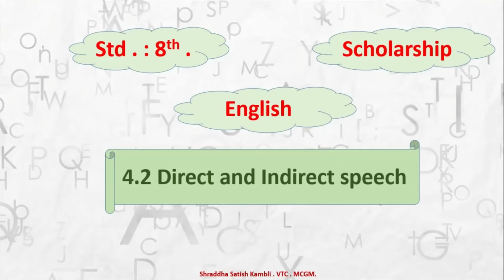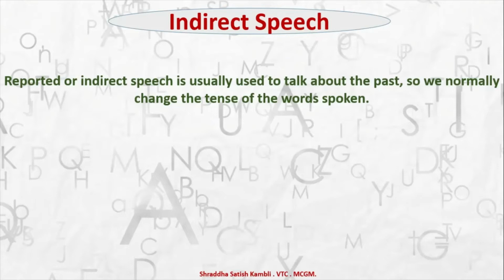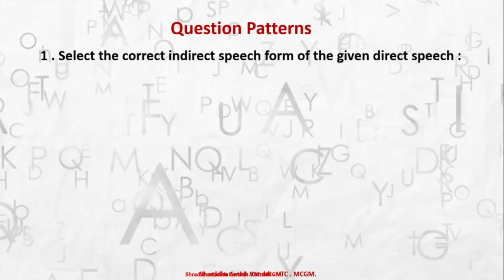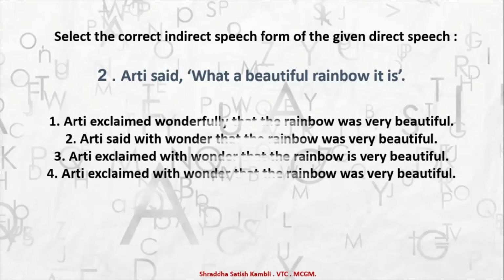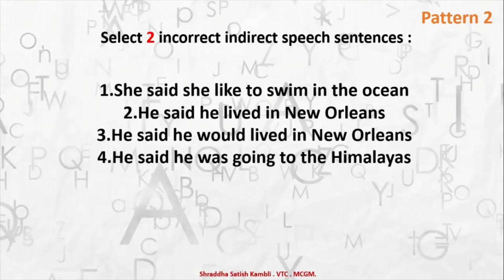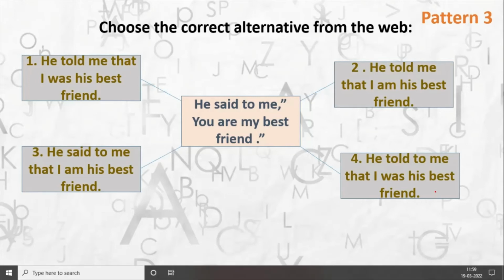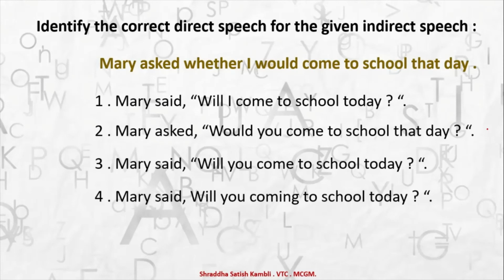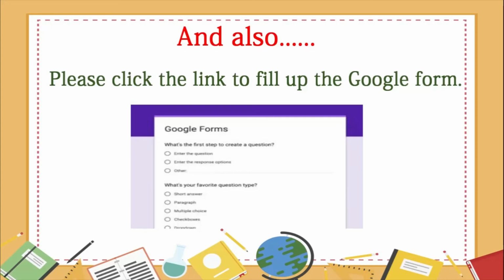Class 8 Scholarship(ENGLISH)L4.2 Direct and Indirect Speech(ii)by BMC VTC Teacher Shraddha S Kambli.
Std. ; 8th.
Subject : Scholarship(ENGLISH).
Topic : 4.2 Direct and Indirect Speech( part ii ).
Teacher : Shraddha Satish Kambli.

Answer the following questions :
Change this direct speech into reported speech:
1. “He works in a bank”
She said ___________________________________________________________
2. “We went out last night”
She told me________________________________________________________
3. “I’m coming!”
She said ___________________________________________________________
4. “I was waiting for the bus when he arrived”
She told me ________________________________________________________
5. “ I’d never been there before”
She said ___________________________________________________________